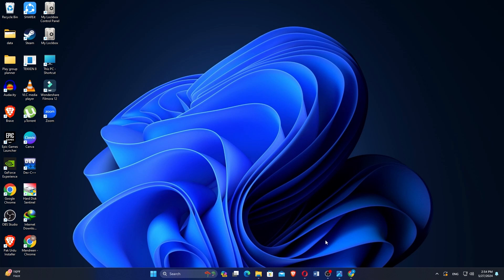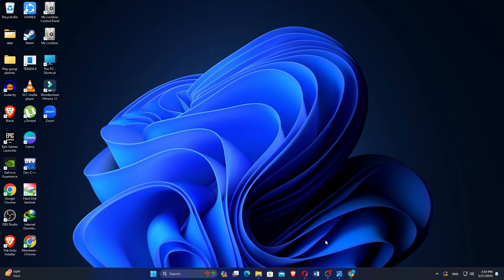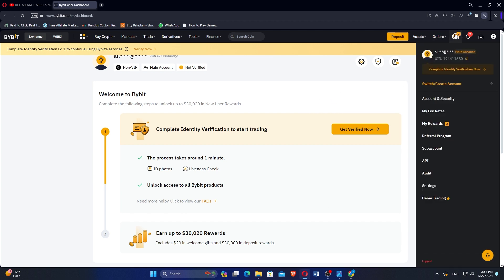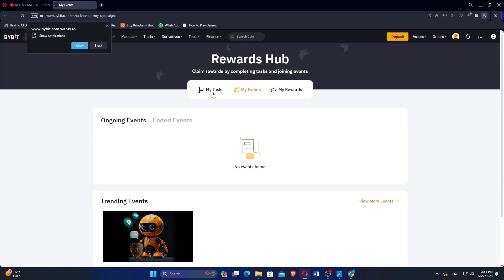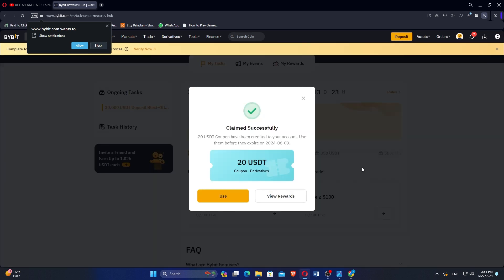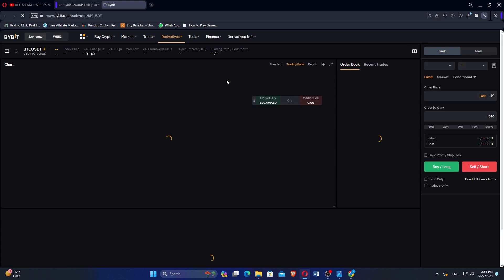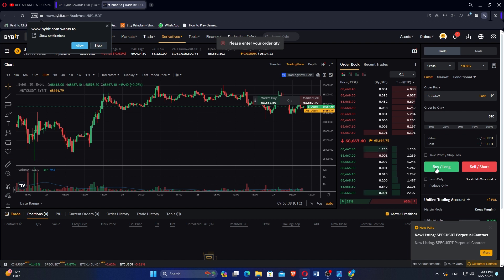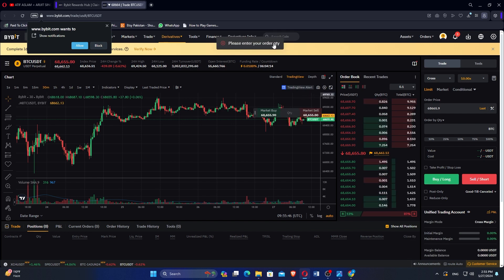HOW TO USE 20USDT COUPON ON BYBIT (Updated)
In this tutorial, you will learn HOW TO USE 20USDT COUPON ON BYBIT Just Make Sure to watch the video till the end to get the most out of it.